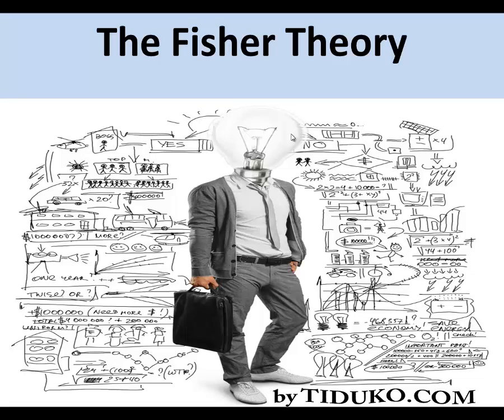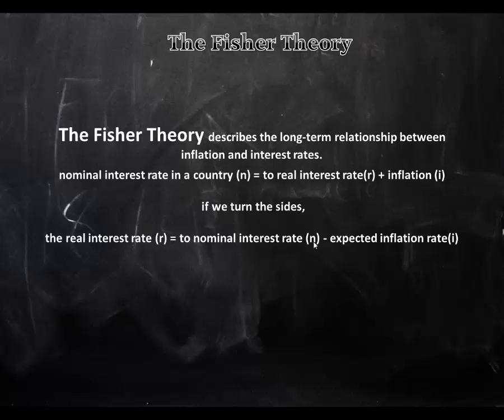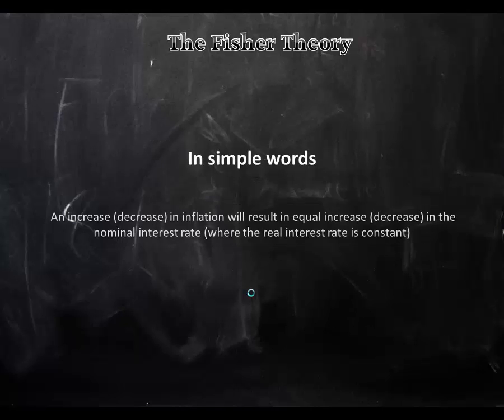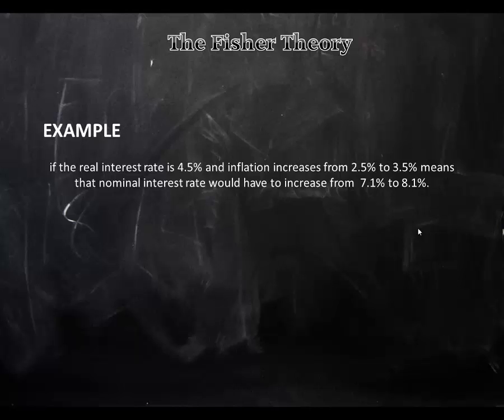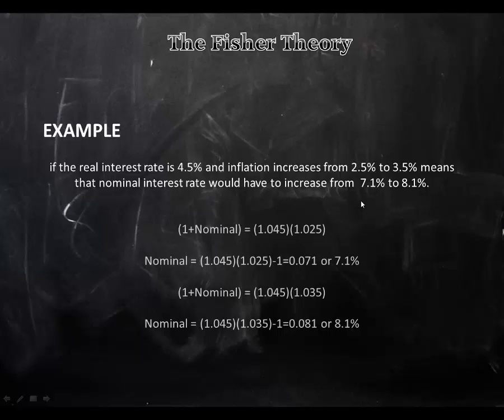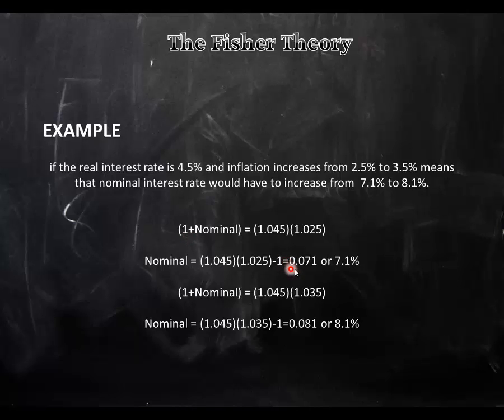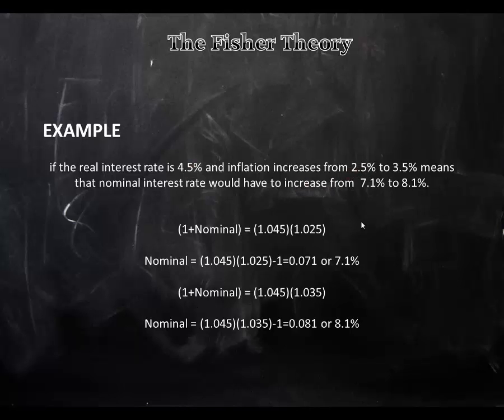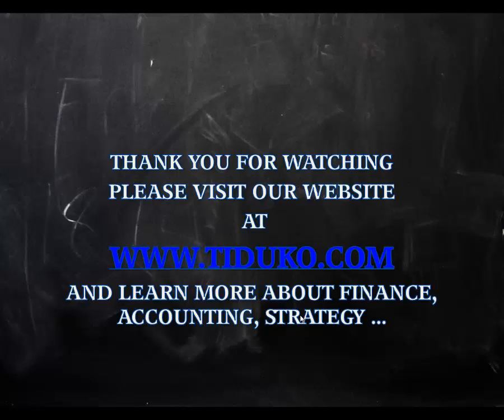THE FISHER EFFECT THEORY EXPLAINED - DEFINITION !!!!!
The Fisher theory describes the long-term relationship between inflation and interest rates.The theory proposes, that nominal interest rate in a country (n) is equal to real interest rate(r) plus inflation (i). And if we turn the sides, the real interest rate (r) is equal to nominal interest rate (n) minus expected inflation rate(i)..